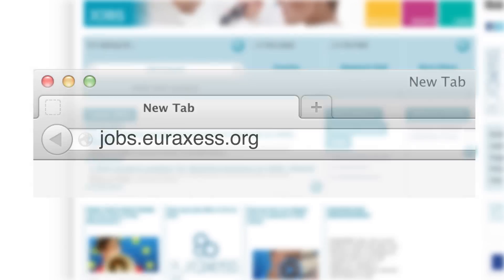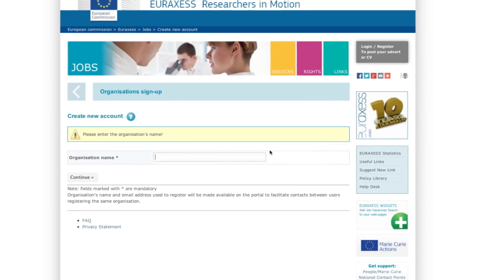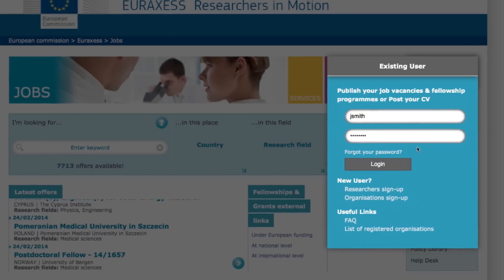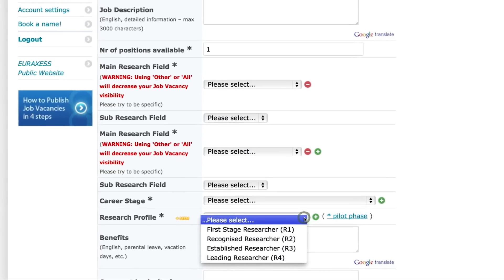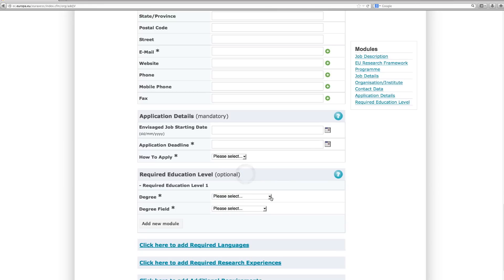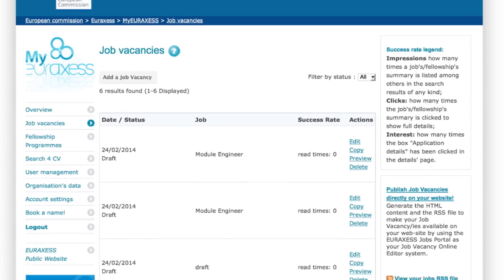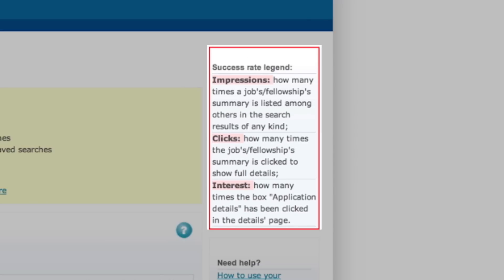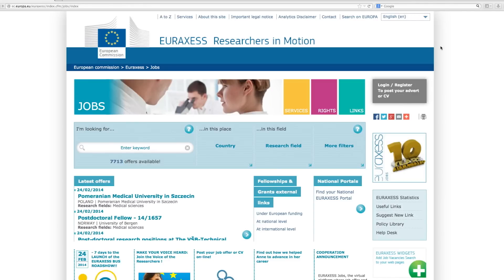EURAXESS EDU 2014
How to Publish Job Vacancies in 4 steps